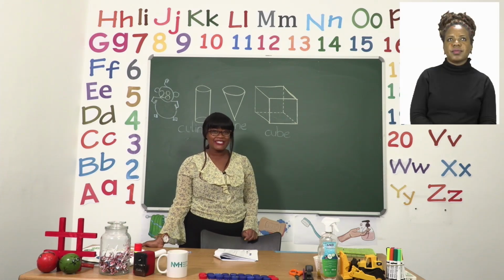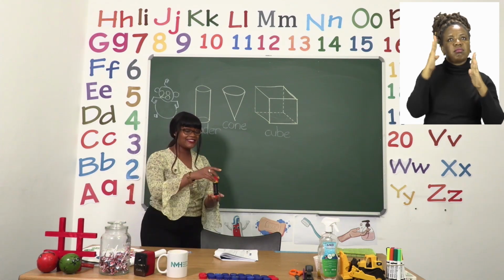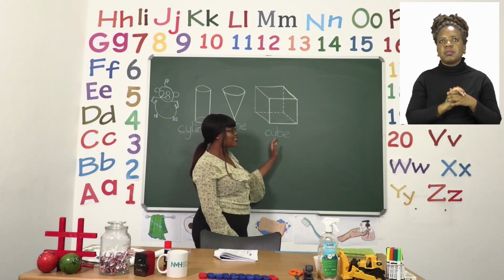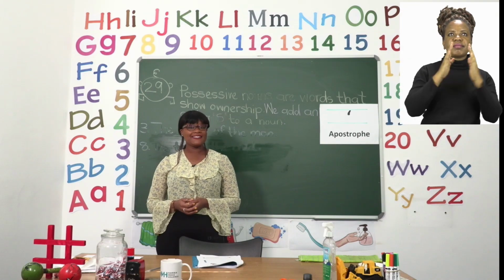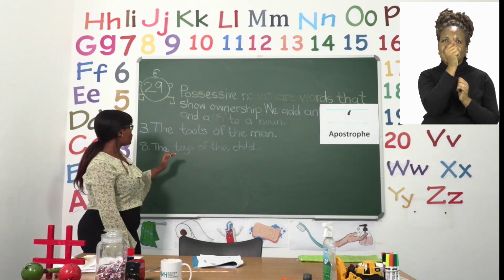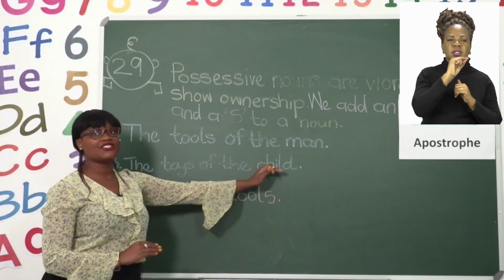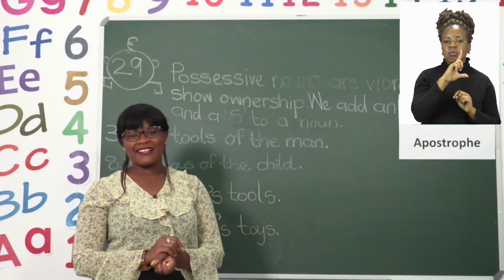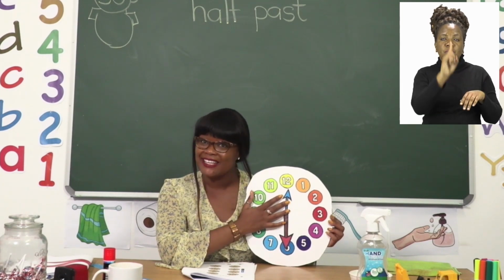My Zone Online School 2021 Grade 3 Week 14 Lesson 5 Possessive Nouns and Time